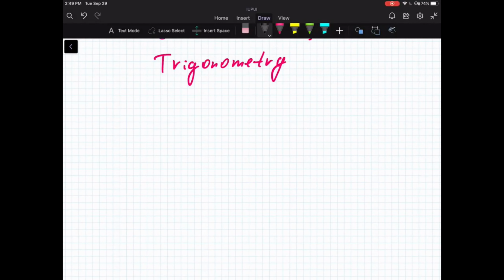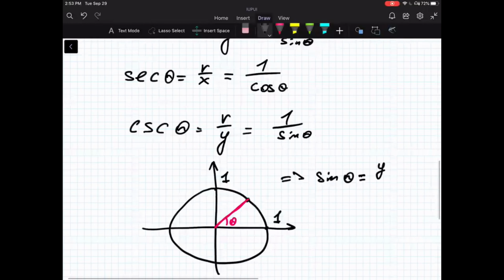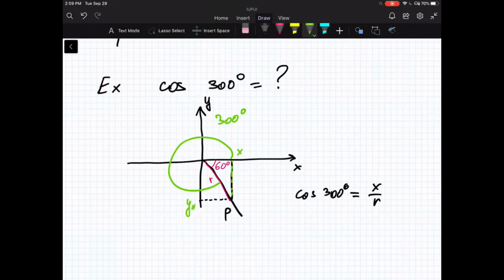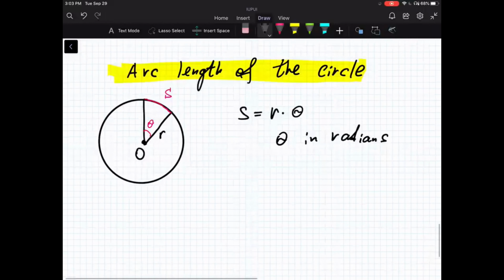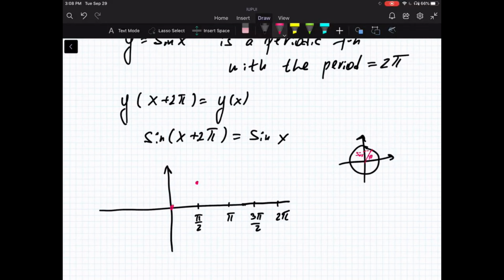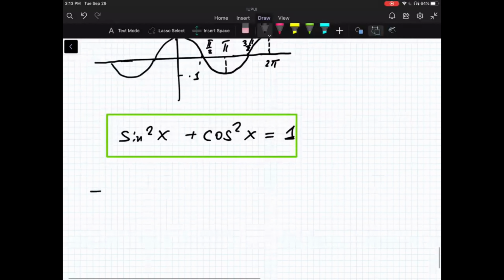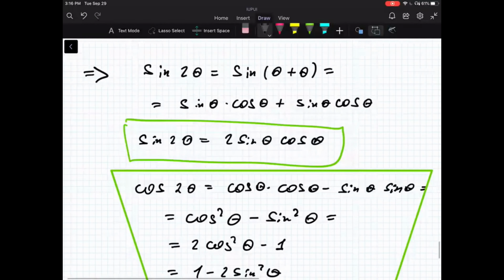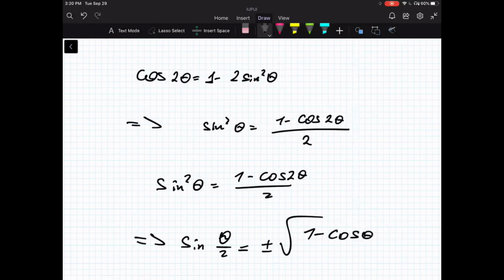Calculus for Tech: Fast Review of Trigonometry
Notes:

From my point of view the definition of the trigonometric function in the textbook is quite inconvenient, so I also gave the standard definitions and show the connection between them.

In this video we will discuss the following:
1) Definition of the trigonometric functions (textbook) (0:00)
2) Definition of the trigonometric functions (using unit circle) (2:57)
3) Definition of the trigonometric functions (using right triangle) (4:04)
4) Example cos 300 (5:02)
5) Radian measure (7:00)
6) Arc length of a circle (8:12)
7) Area of a circular sector (9:25)
8) Graphs of sine and cosine (10:30)

Trigonometric identities:
9) Basic identities (14:38)
10) Sum and Difference identities (16:00)
11) Double-Angle identities (16:45)
12) Reduction formula - from sine to cosine (17:52)
12) Half angle identities (19:08)

The lecture is based on section 6.1 of the textbook P.Kuhfittig